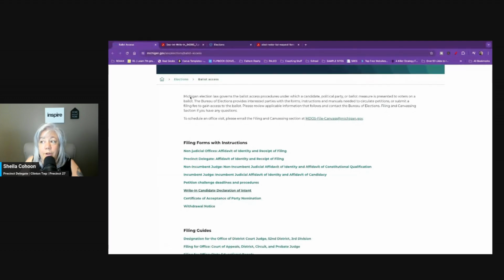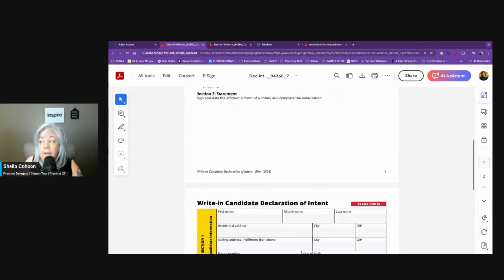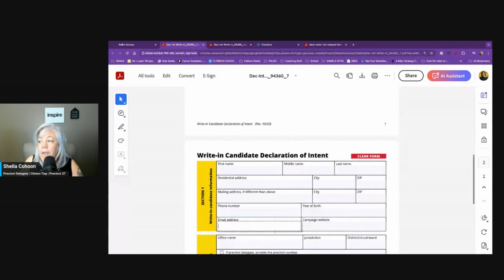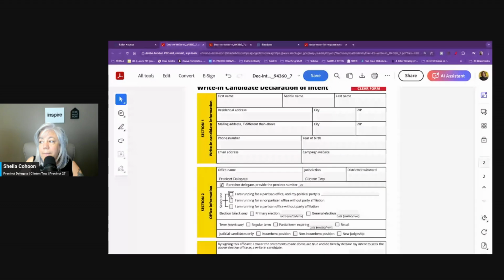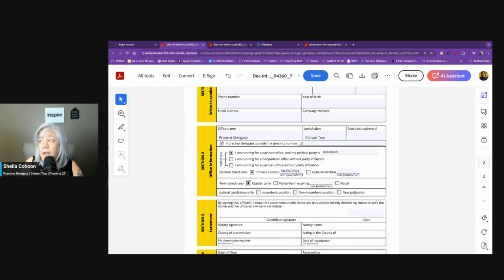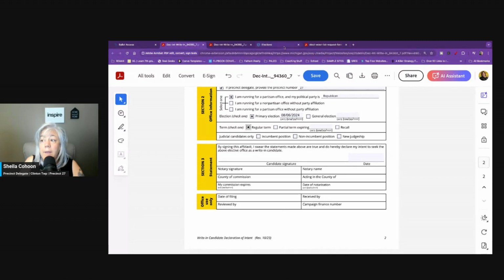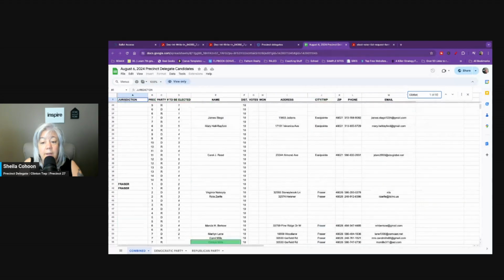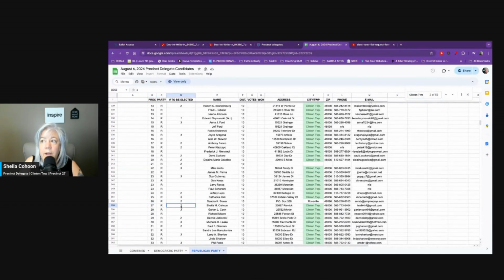Declaration of Intent Write In Candidate Form for Precinct Delegate 2024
Did you miss the filing deadline to become a Precinct Delegate in Macomb County for the August 6 2024 Election?  No Worries, you can be a Write In Candidate!!!

In this video I show you where to find the form to complete and where to take it.

Make sure to always follow this channel for updated information.